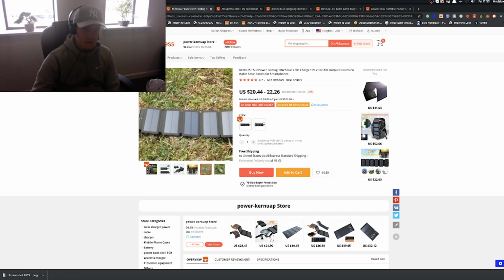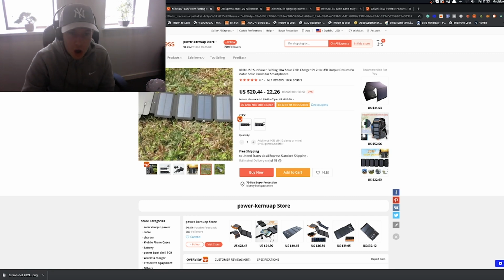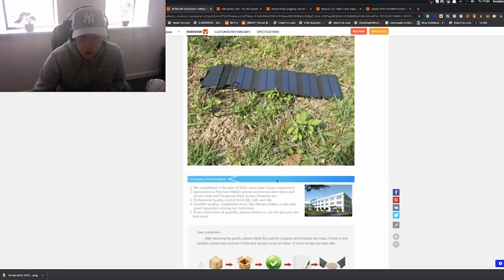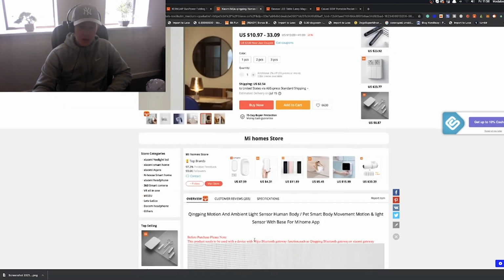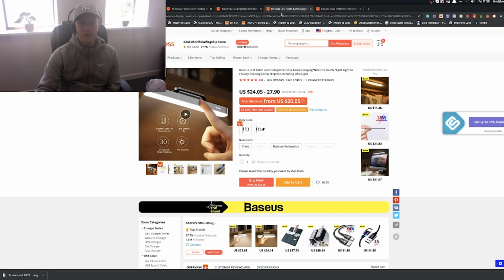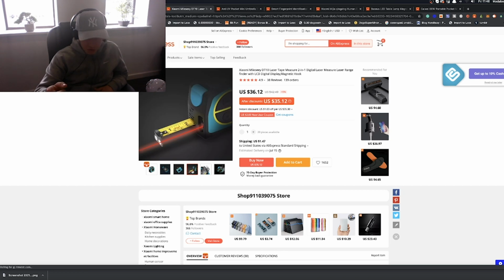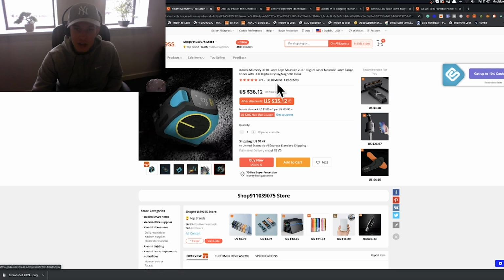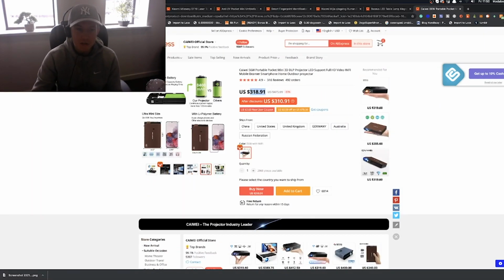5 Trending Shopify Dropshipping Products For June 2021! (THIS CAN MAKE YOU MILLIONS)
Want to learn how to do Shopify dropshipping in 2021? Make money online by finding trending dropshipping products, advertising them properly with Facebook Ads, and then convert them on your Shopify store.

We look through trending products on AliExpress and then talk about how you can use these winning products with your Shopify dropshipping strategy. Watch this video to do your product research with us today!

PS - if you liked this video give it a thumbs up & make sure to subscribe to our channel for more videos on how to make money using Ecomm, Shopify & Facebook Ads.